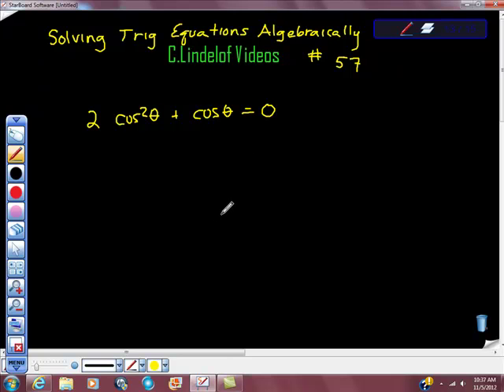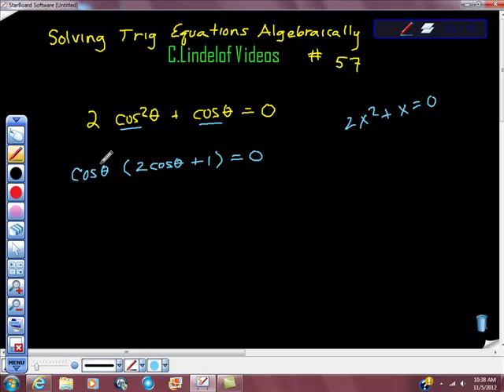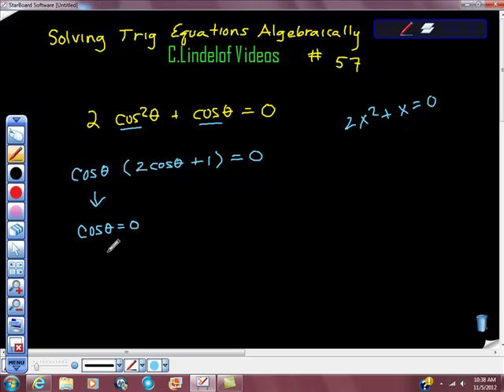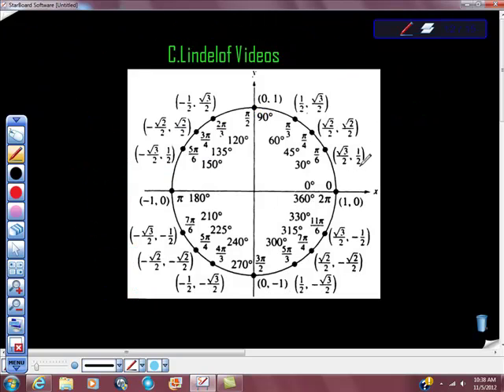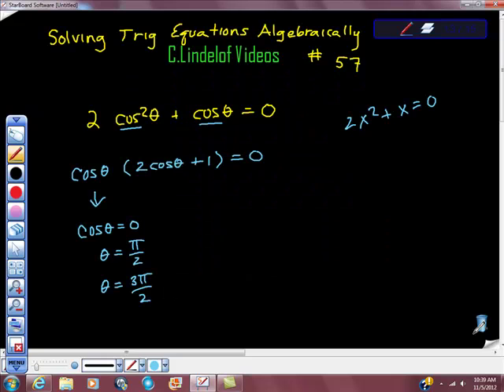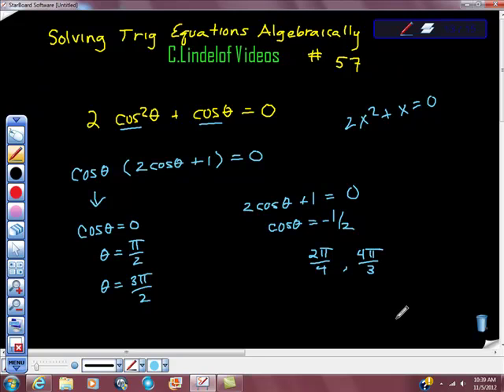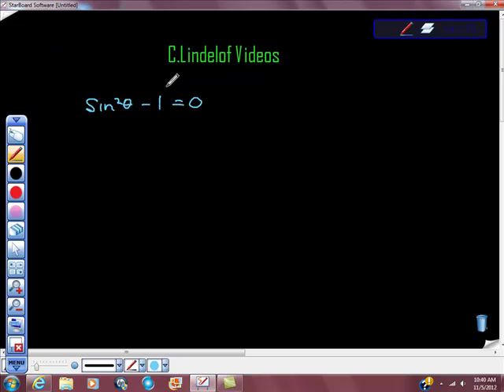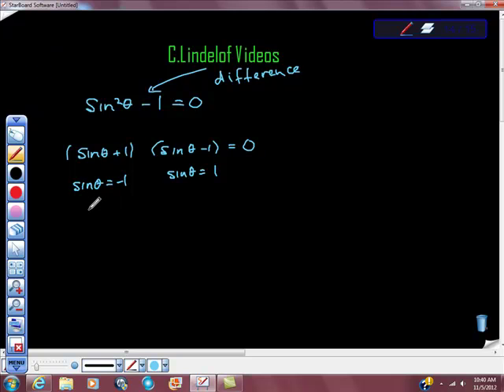Solving Trig Equations Algebraically 57